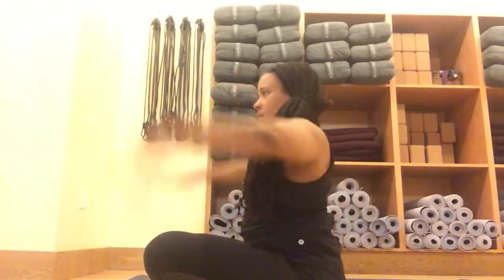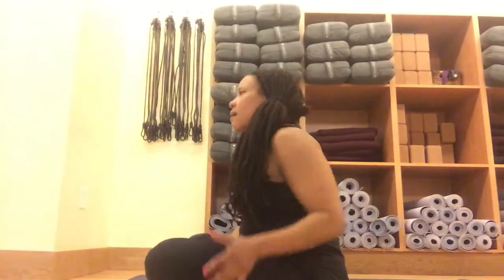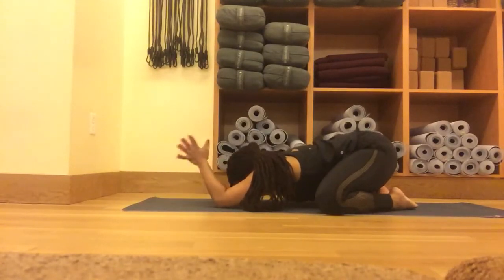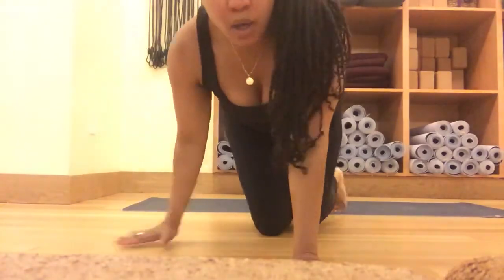Quick Tid Bit of advice for forearm stand.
Impromptu demonstration on a couple of preparatory things you can do to one day get into your forearm stand (pincha mayurasana)